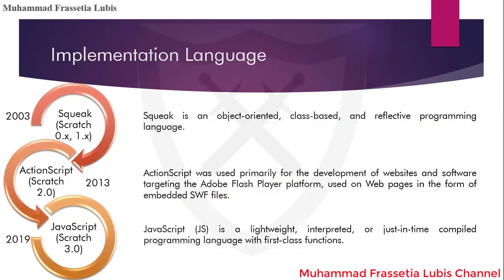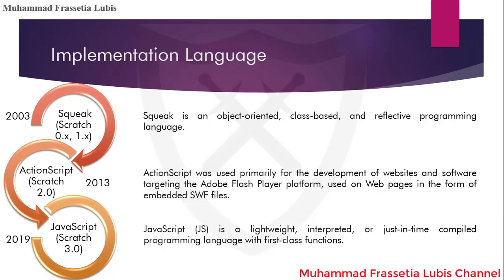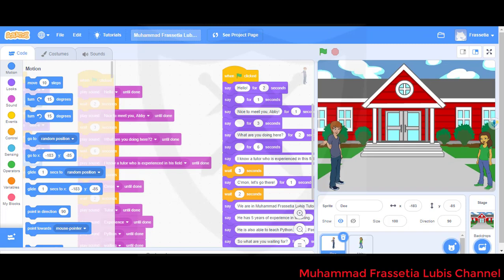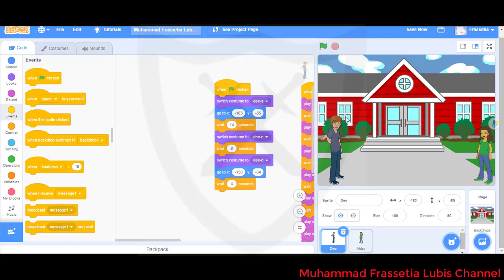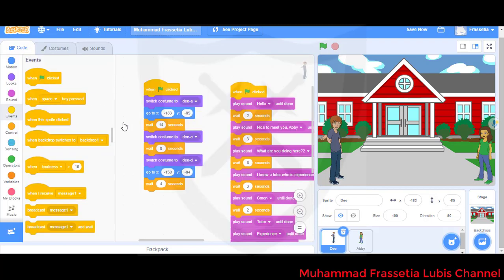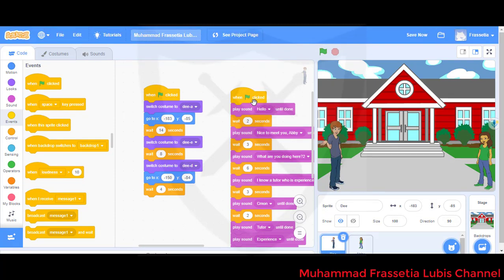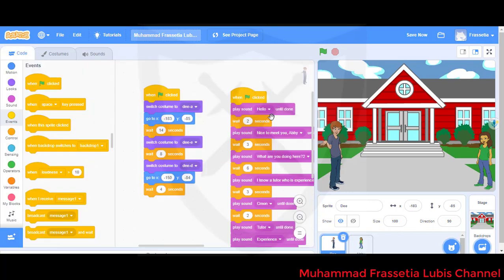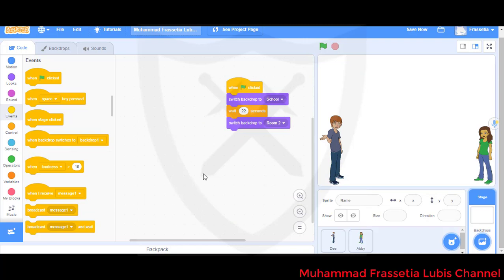Learning Scratch With Project Demo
Only available in English. (Hanya tersedia dalam Bahasa Inggris)